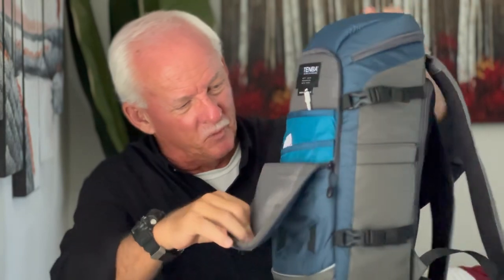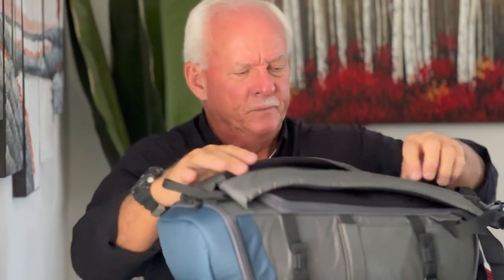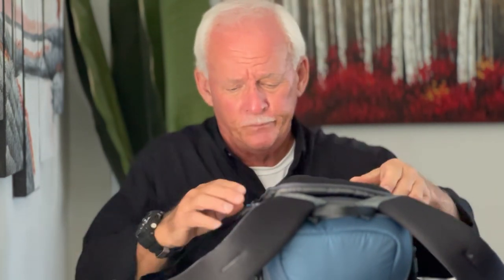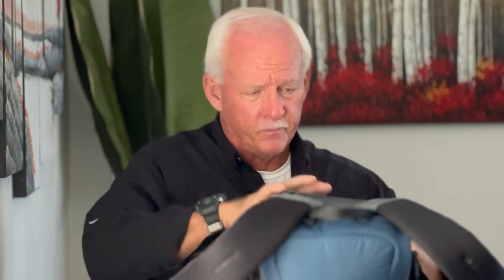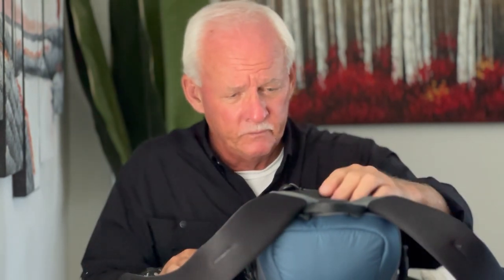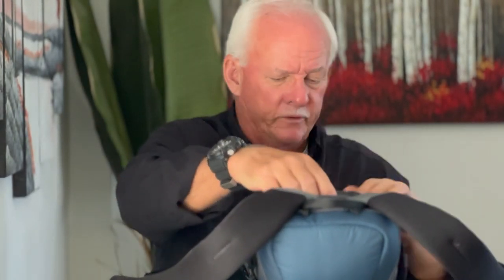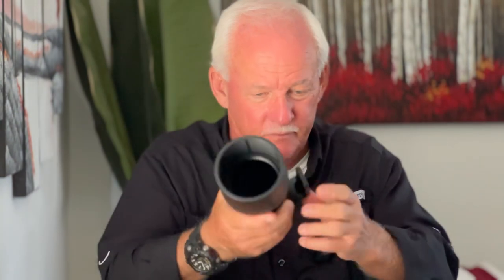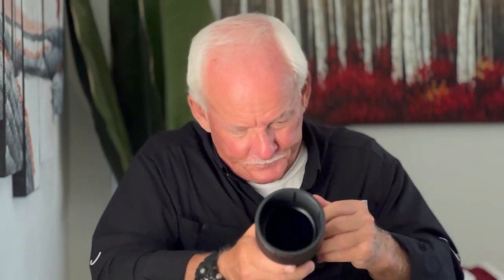Why I switched from the Sony RX10 iv to the Olympus O-MD E-M1X ￼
In this video, I go over my reasons for switching to the Olympus O-MD E-M1X versus a Sony RX10 iv ￼